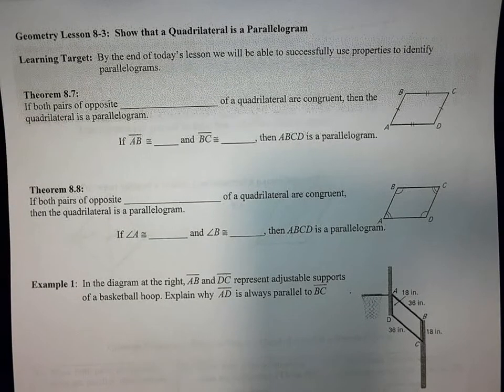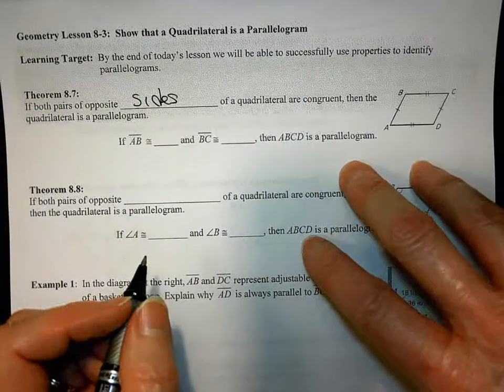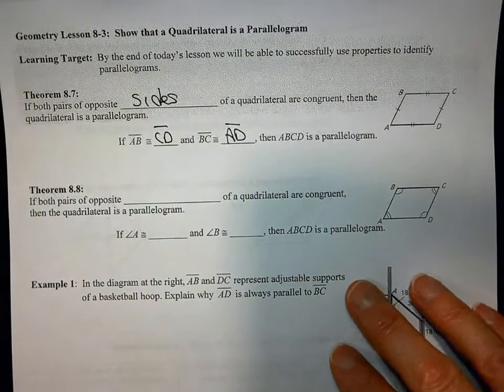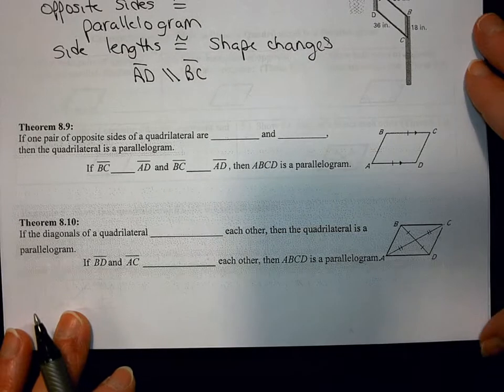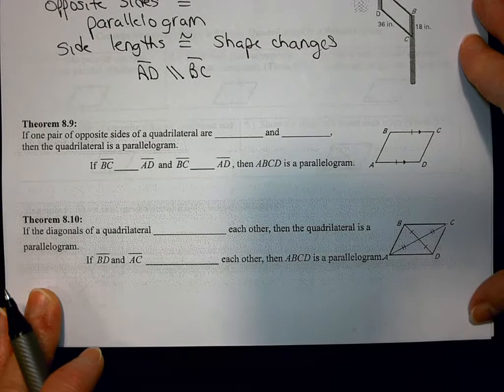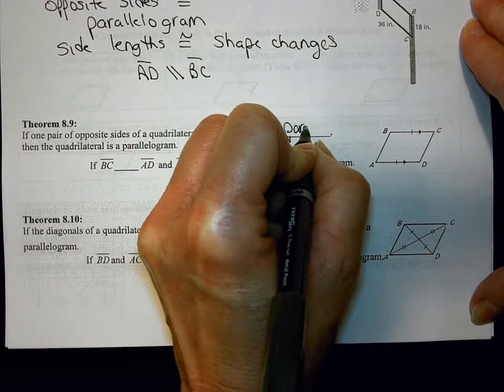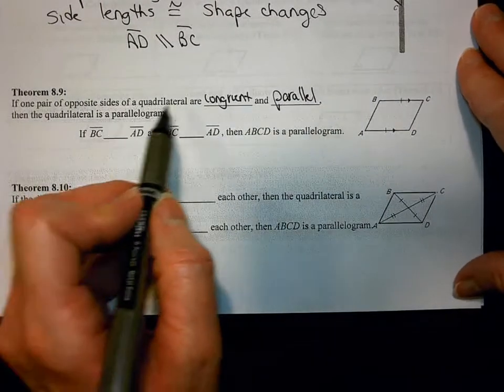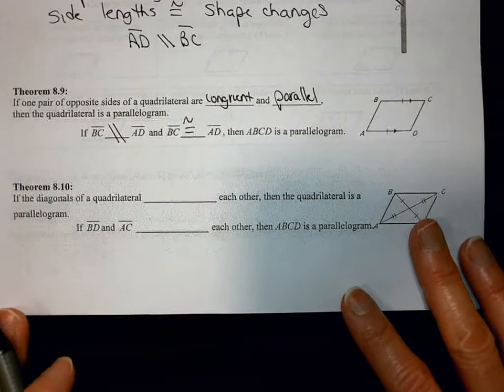g 8 3 notes video